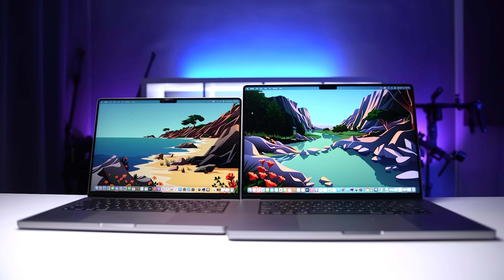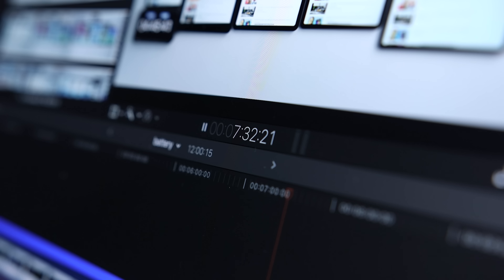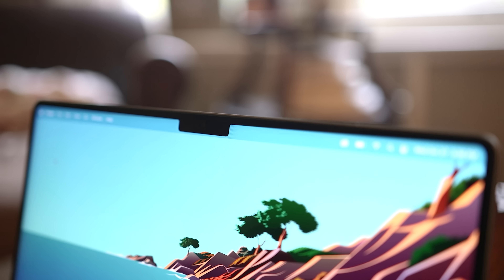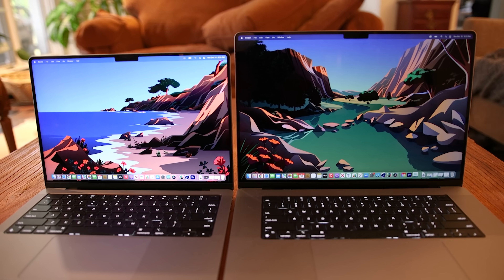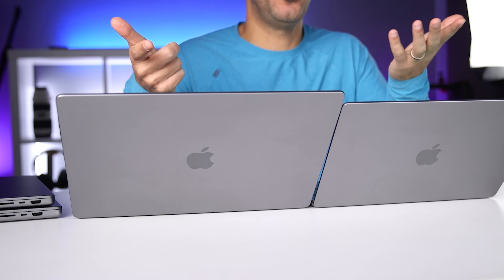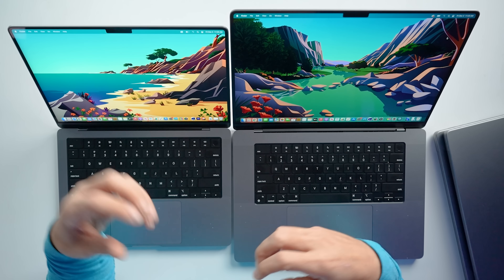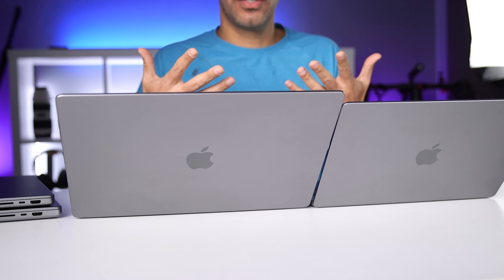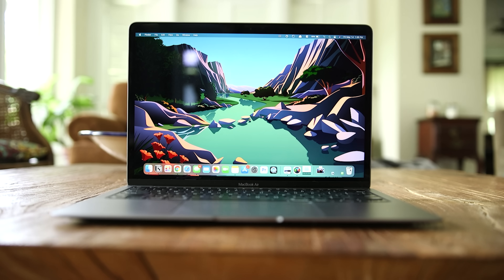STOP WASTING MONEY! M1 Pro vs M1 Max MacBook Pro - 1 MONTH LATER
How does the M1 Pro compare with the M1 Max after 1 month? Today, I partnered with Yahoo Plus Home Protect Home to tell you about my experience with new MacBook Pro.
✅ PROTECT YOUR HOME TECH and get 24/7 expert support with Yahoo!+ Protect

These are four of the new MacBook Pro models, a base 14 M1 Pro and a base 16, and then fully maxed out versions of both. I bought all of these with my own money to help with some important questions - and some of the answers really surprised me. I also want to talk about who does not need these laptops and then one other thing that I don’t hear mentioned in most MacBook reviews - and I have no idea why.